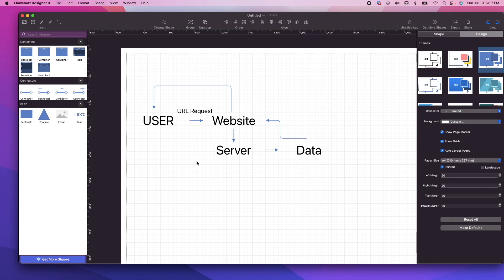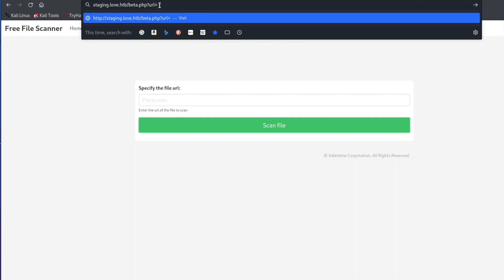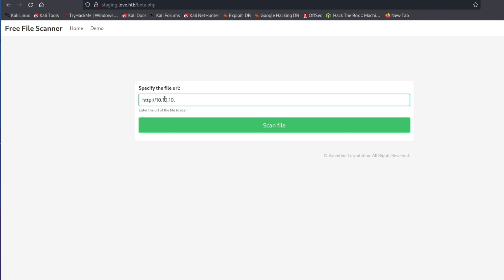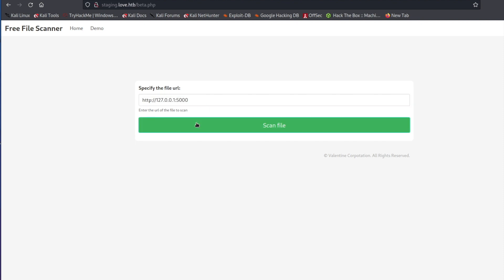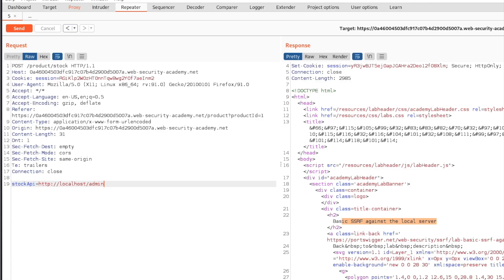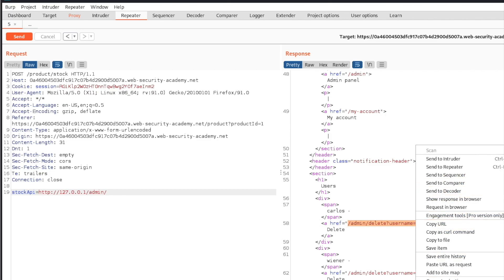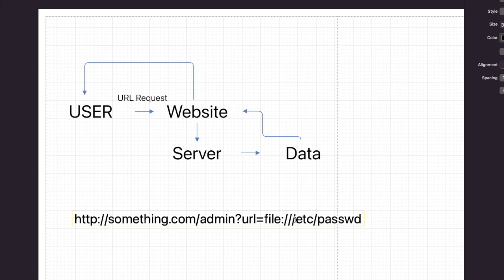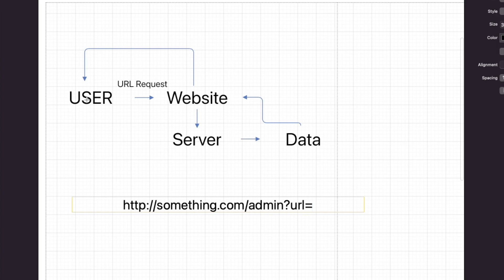SSRF Bug Bounty | Server Side Request Forgery | Ethical Hacking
In this video I will show you ( an ethical hacker ) how to exploit the ssrf ( Server Side Request Forgery ) vulnerability

0:00 About SSRF
1:25 Flow Chart
2:34 SSRF Example 1
6:29 SSRF Example 2
9:15 Flow Chart 2
11:17 Final Explanation